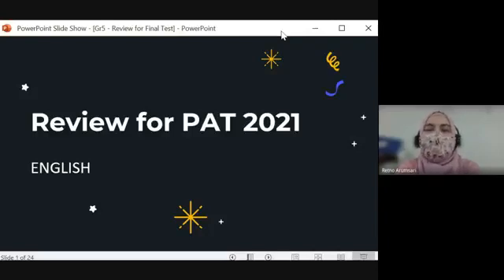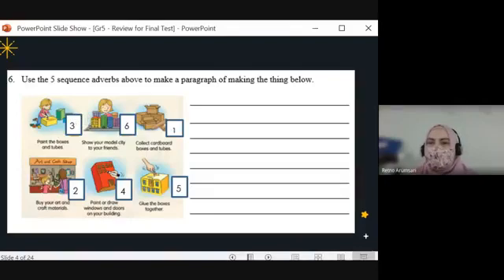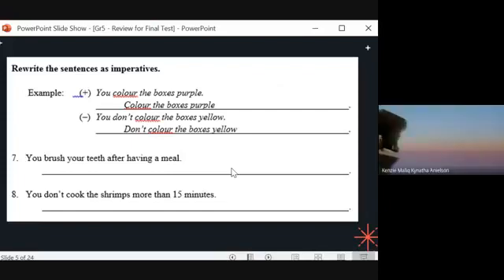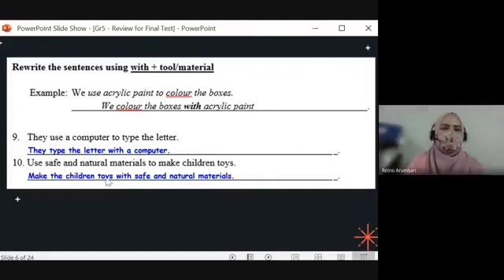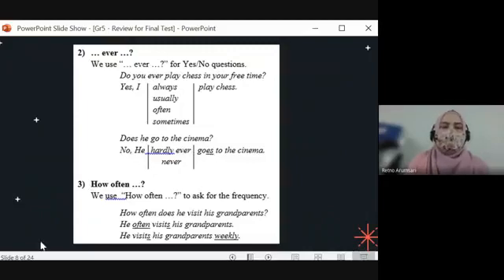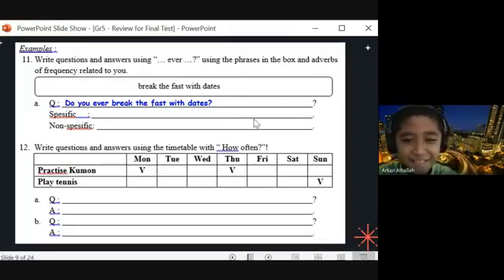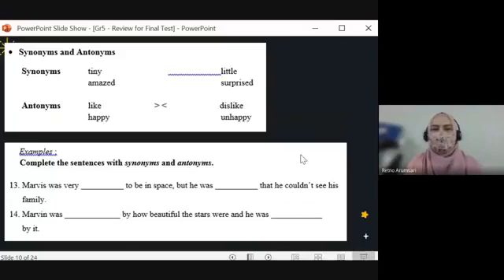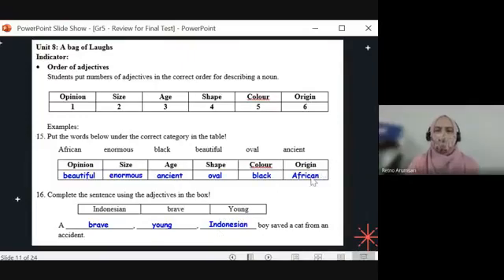Gr5 Review for Final Test 5C 2 June 2021 Meeting